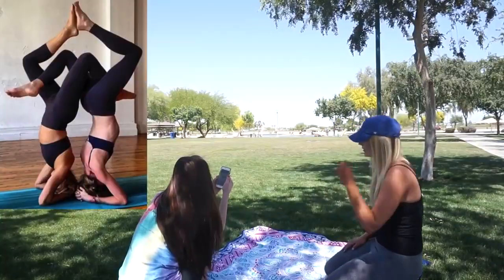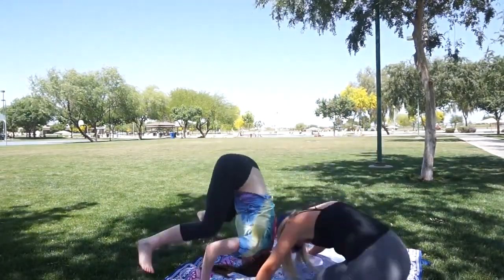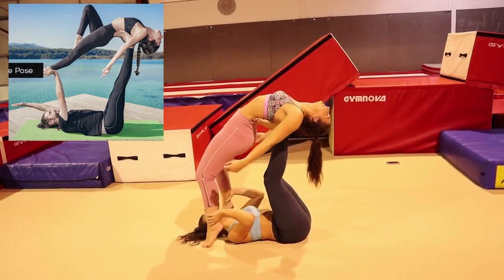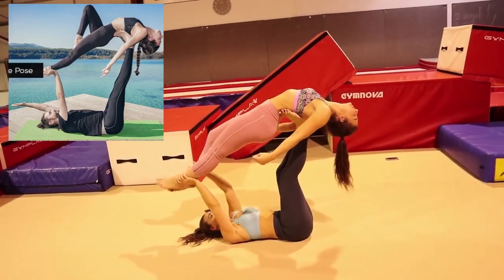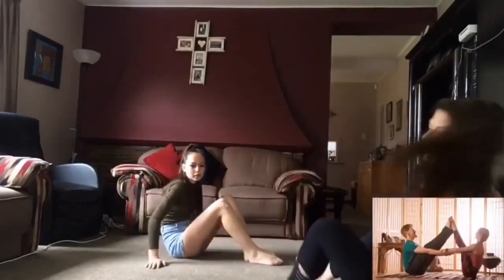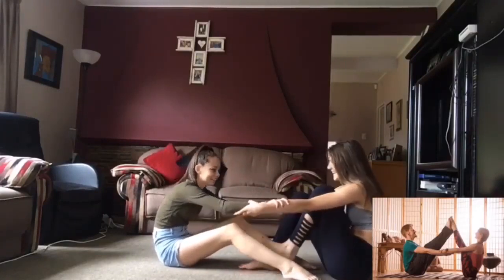Extreme Yoga Challenge! yoga challenge fails@@@#